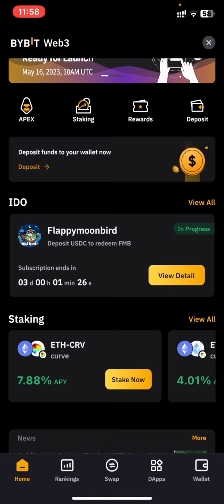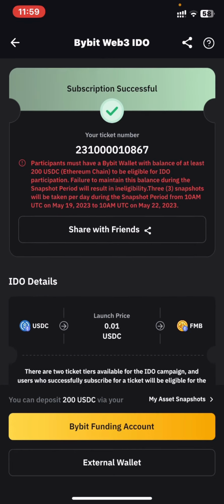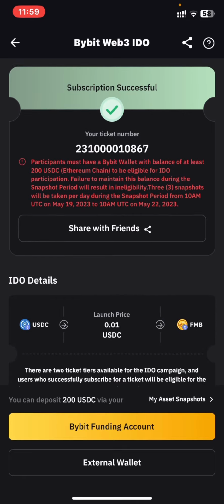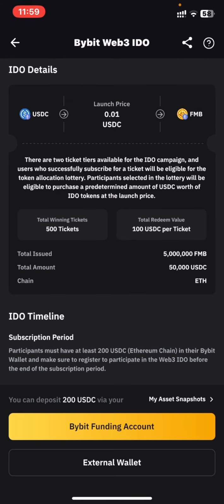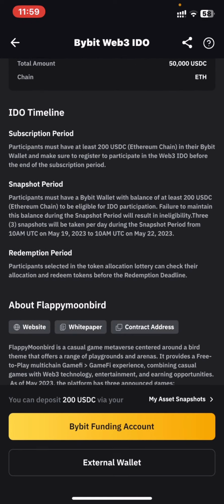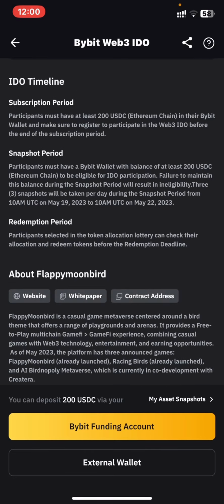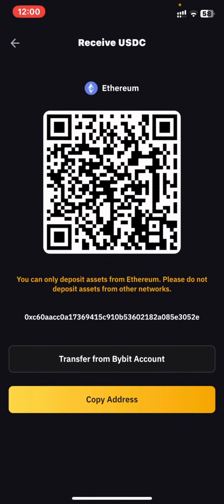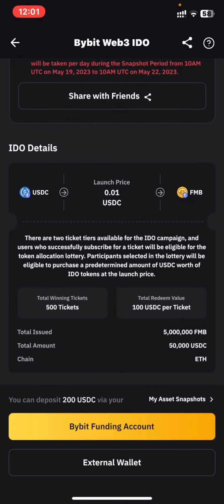How To Participant in Flappymoonbird ($FMB) On Bybit Ido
IDO Timeline
Subscription Period
Participants must have at least 200 USDC (Ethereum Chain) in their Bybit Wallet and make sure to register to participate in the Web3 IDO before the end of the subscription period.

We are not financial advisors, and this tutorial should not be interpreted as a recommendation or endorsement of any particular investment or token sale. The decision to participate in any token sale is solely your own, and you should conduct your own research and seek professional advice when necessary.